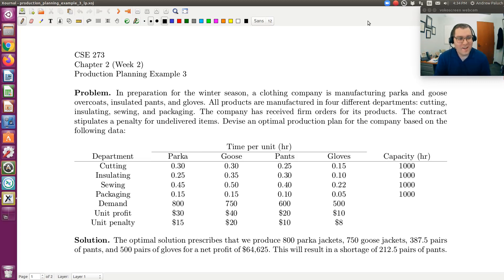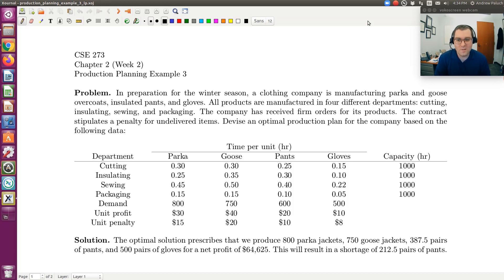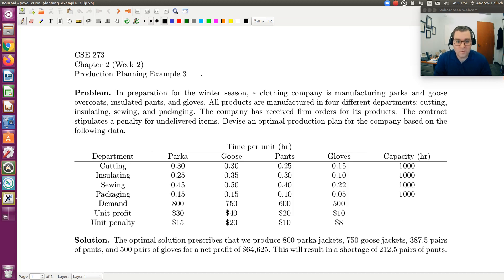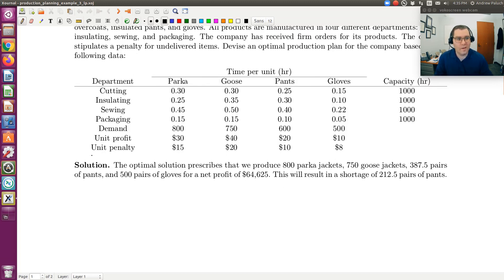Production Planning Example 3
In this screen cast we set-up our linear programming problem for our third production planning example. The solution to this example is more involved than the first two. However, the solution strategy is exactly the same. A copy of my solutions may be found below.